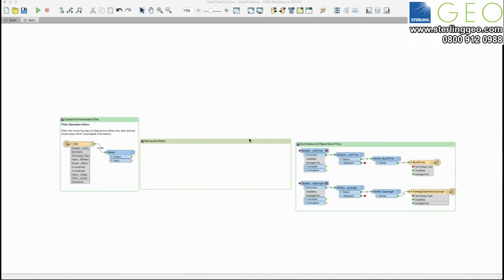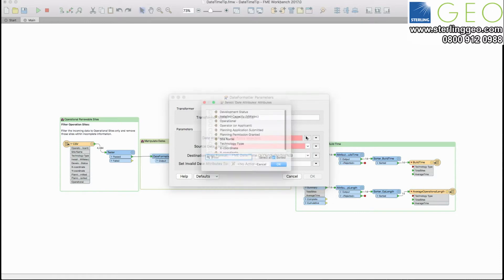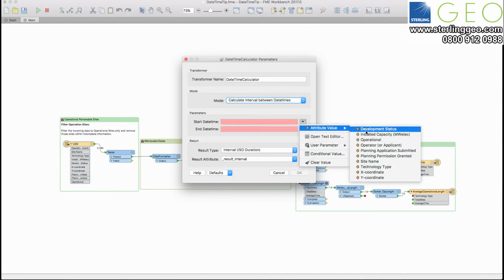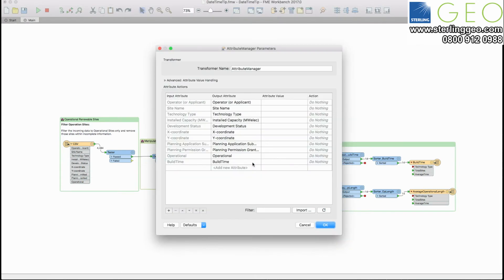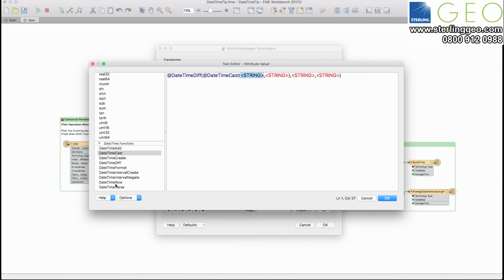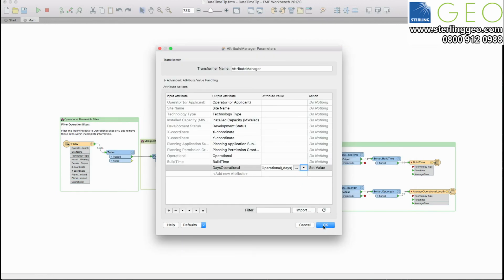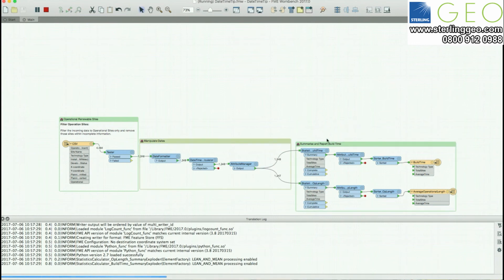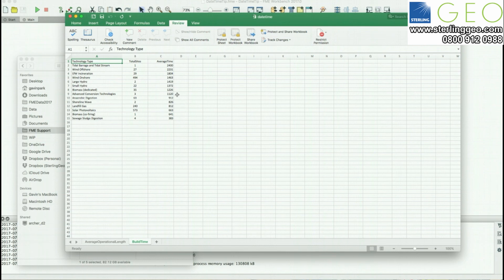Two Minute Tip | Date Time Manipulation in FME 2017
In this two minute tip, Gavin introduces some of the improvements to Date Time handling within FME 2017 including the new DateTimeCalculator transformer and the new date time functions that can be used inline in transformers such as the AttributeManager.

The improvements make dates and times much easier to work with within FME and allow the user to easily add or subtract dates or calculate the difference between two dates as in this tip. The new DateTimeCalculator transformer provides a quick and simple way to manipulate dates and the new date time functions that can be used within the inline Text Editor window available in transformers like the AttribtueManager allowing for advanced manipulation as part of more complex workflows.

This two minute tip can be used with July's FME Workspace, available